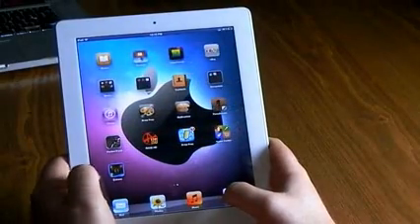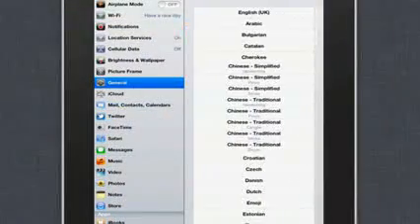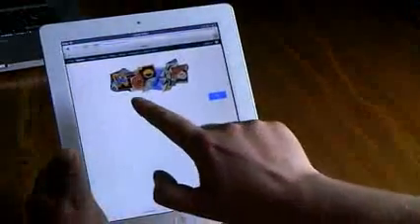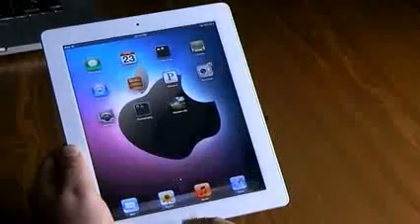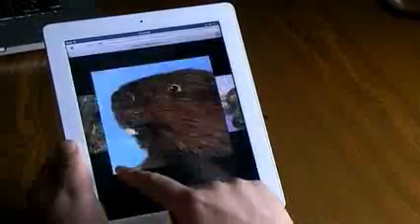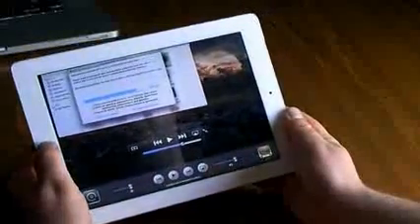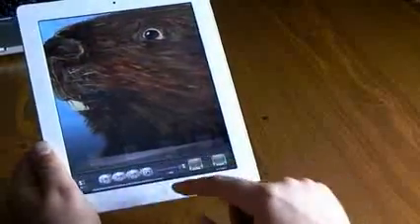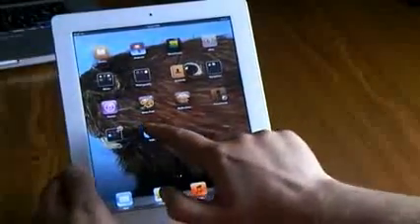16 New iPad tips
16 New iPad tips